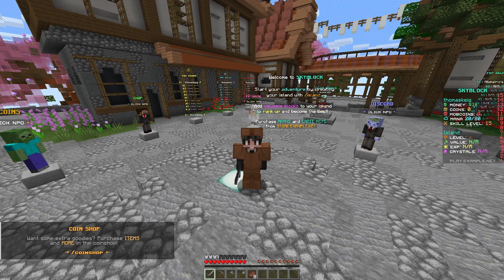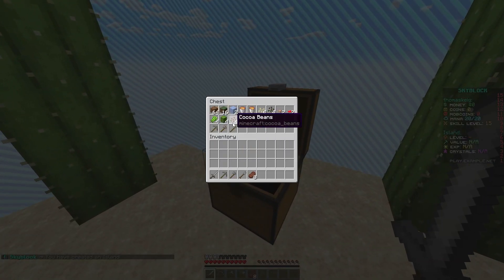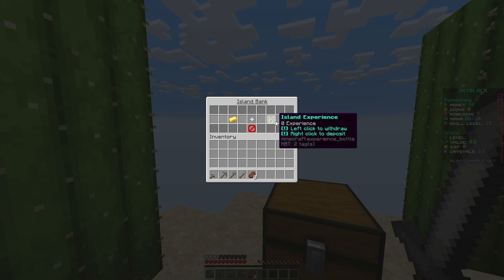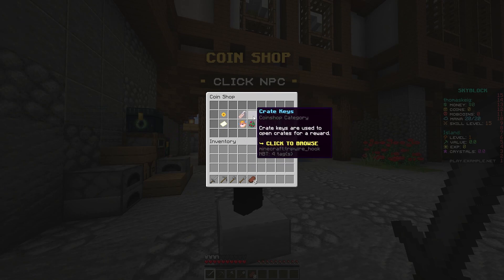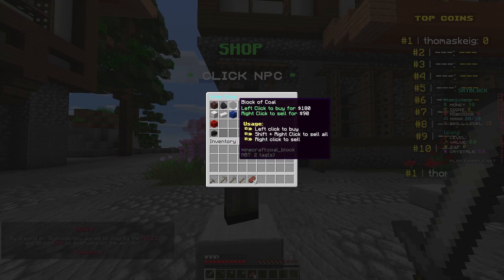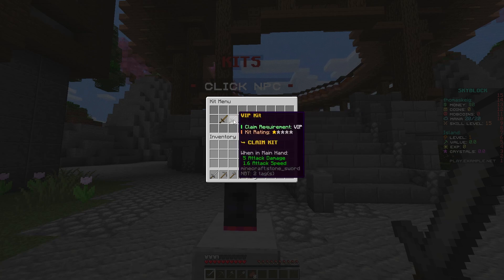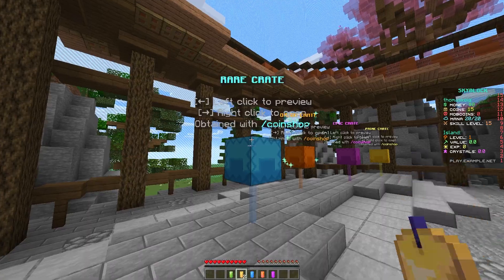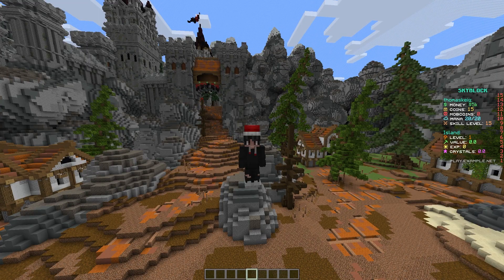Skyblock Server Setup | Showcase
This video showcases the Atomatrix Skyblock Server Setup!
You can purchase Atomatrix Resources from BuiltByBit or Polymart.